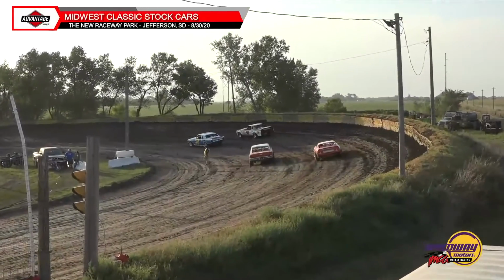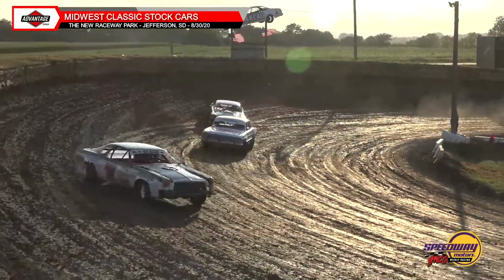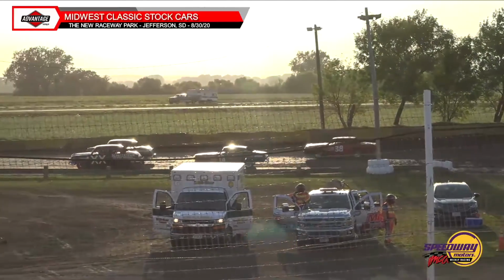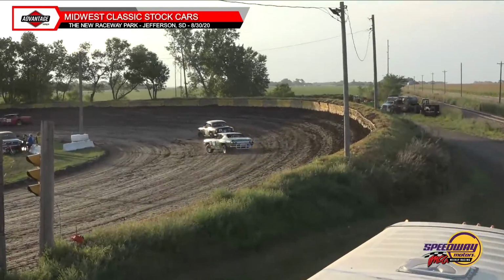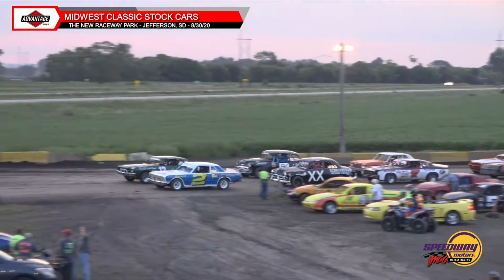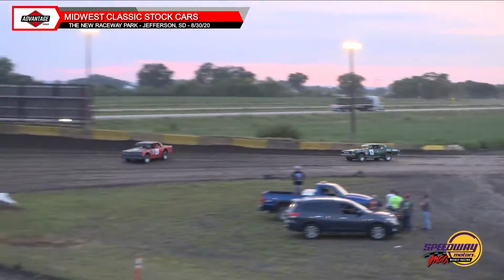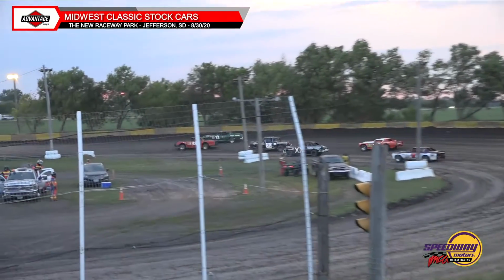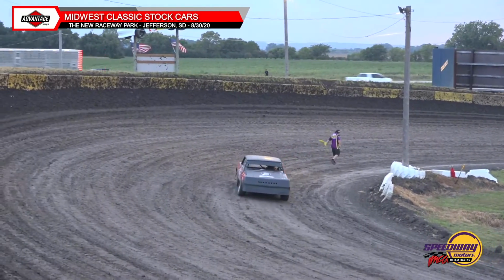Midwest Classic Stockcar Association | Raceway Park (Interstate Speedway) | 8-30-2020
We do a little Throwback racing at the Raceway Park with a visit by the Midwest Classic Stockcar Association. Body styles from the 40s to the 70s battle it out against each other for glory.